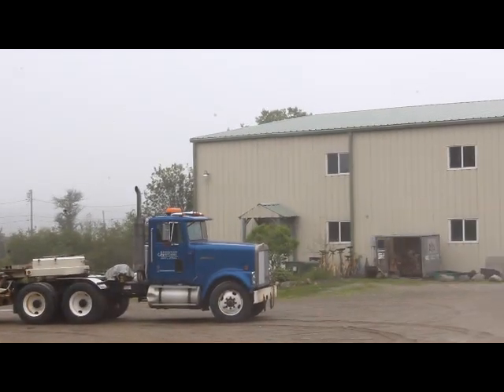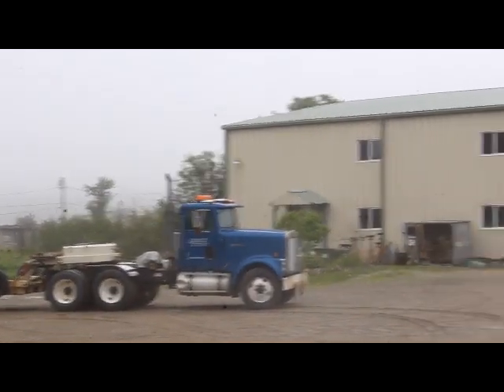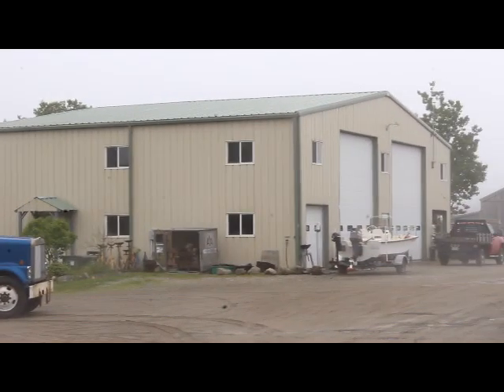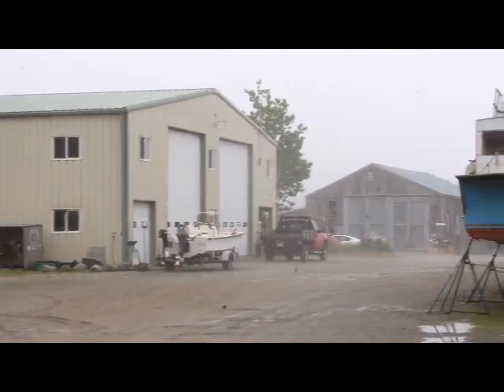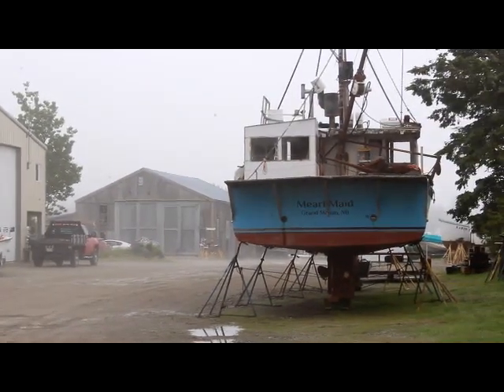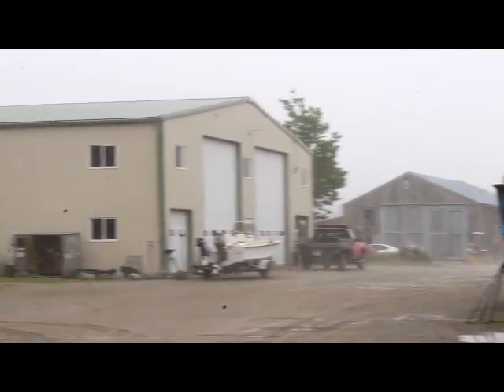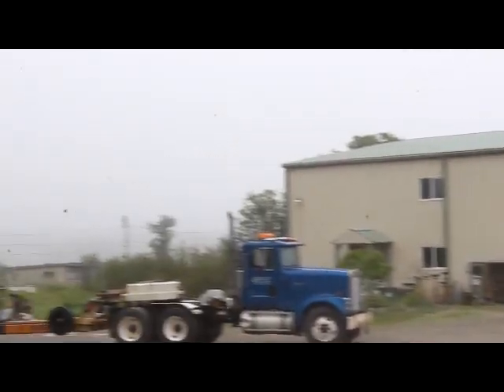(S-3 Ep-23) Visit Jonesport, Beals Island, and Addison, Maine!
Here’s a short video tour of the waterfront in Jonesport, Beals Island, and Addison, Maine. Jonesport features a couple of boatyards, a couple of small grocery/convenience stores, hardware stores (one of them owned by Hamilton Marine and stocked with boating/marine supplies. Gas and diesel fuel are available, and the US Coast Guard has a station there. Beals Island is just across the bridge from Jonesport and the Coast Guard station, and features “Bayview Take-out,” featuring a menu of various seafood choices in addition to the usual take-out food stand items such as burgers, fries, and onion rings.

Addison is just down the coast, between Milbridge and Jonesport-Beals, and does not have any amenities to offer yachting folks within walking distance, however it might be worth an overnight stop if the weather is kicking up. You won’t get into town but will anchor within half a mile or so of town, but you can run a dinghy up the river to the town landing quite easily.

The small-town harbors along the “Bold Coast” of Maine are typically “working waterfronts” and not visited very often by yachtsmen. You won’t find any fancy yacht marinas with slips to tie up to with power and water but making a stop for a day or two with the boat “on the hook’ is doable, and I think they are stops worthwhile, and will add wonderful memories to your voyage.

Check out my video of the Milbridge, Maine Harbor Tour if you want to stop here (all the amenities short of a yacht marina with slips, available)